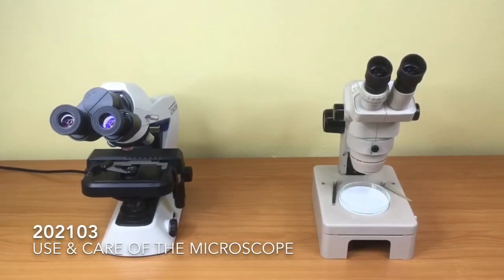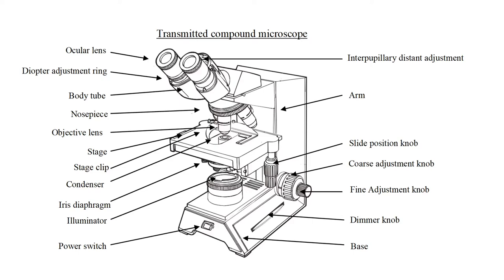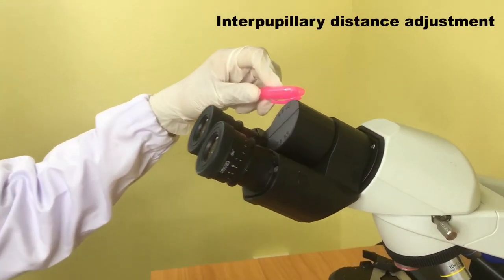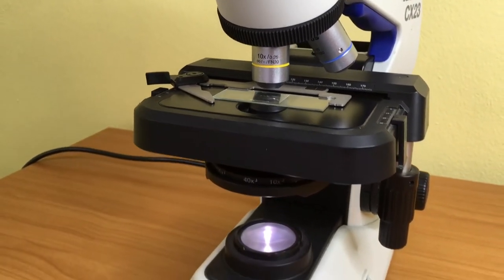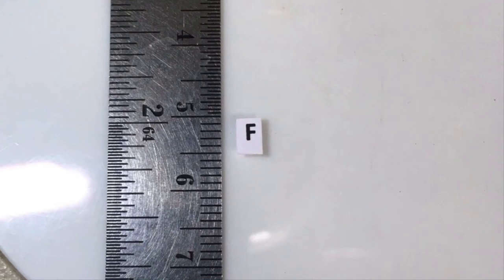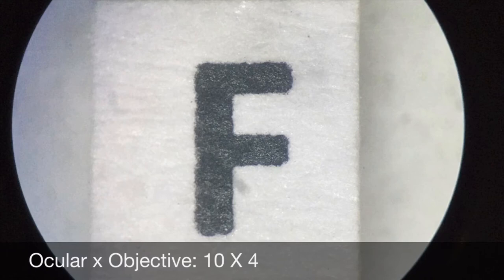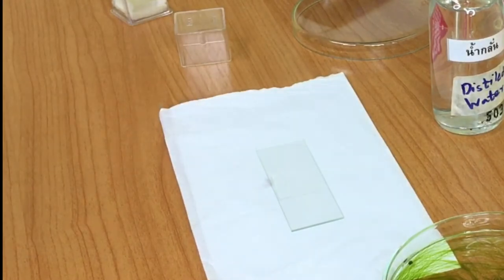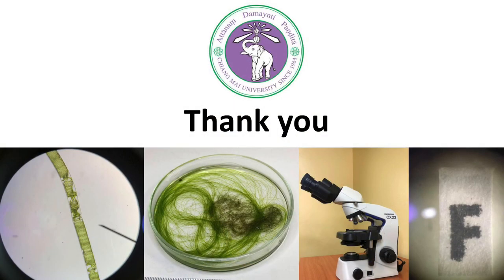Use and Care of Microscope [ Lab 202103 ] Envi Sci CMU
Created by Environmental Science Research Center
Faculty of Science, Chiang Mai University